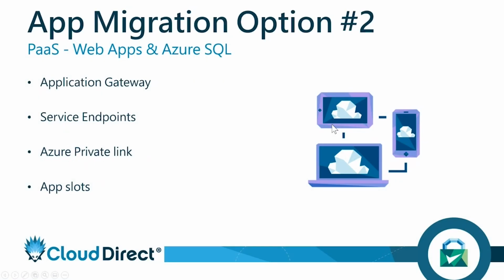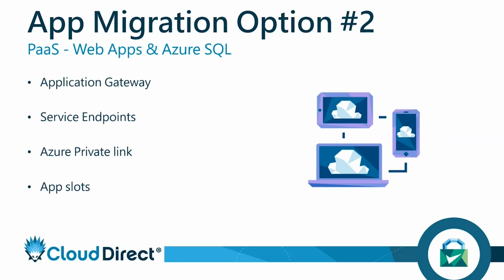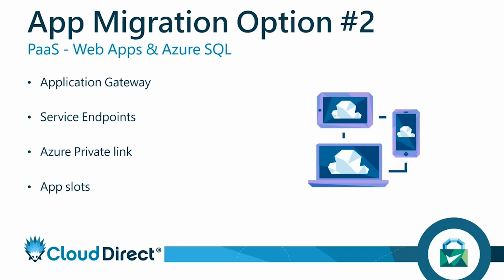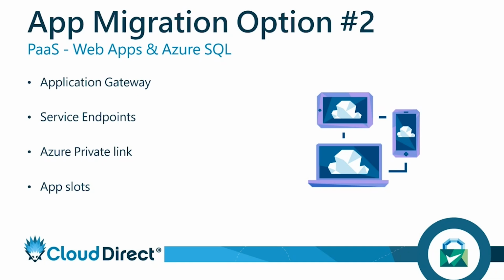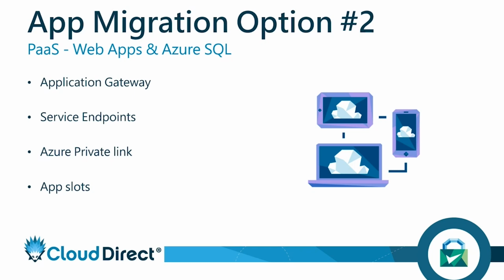Application migration : option 2